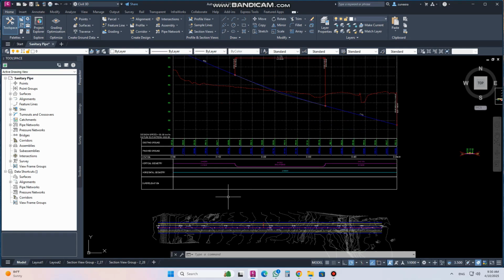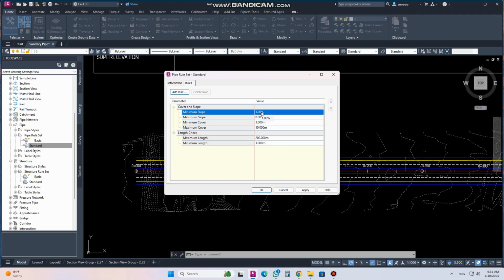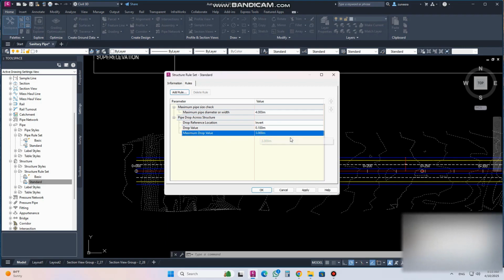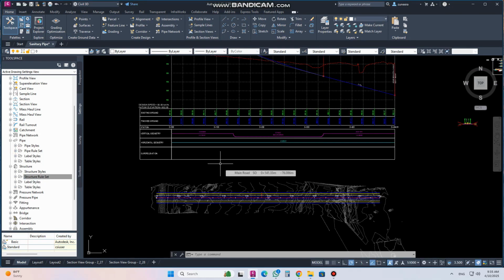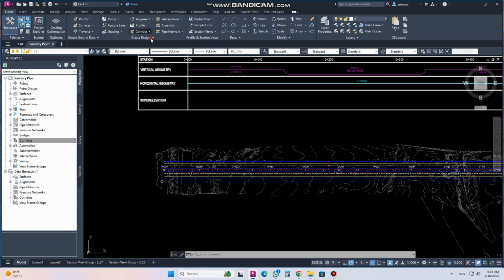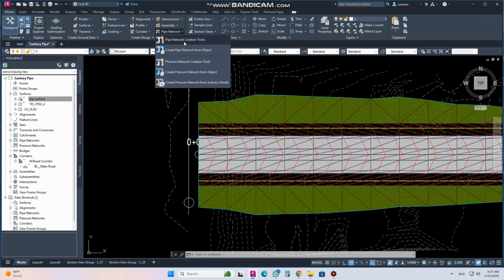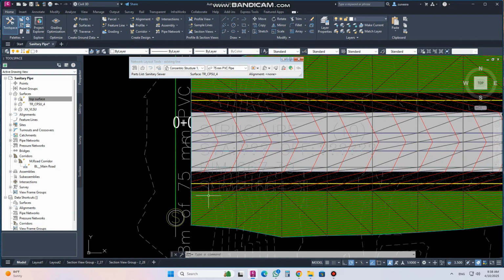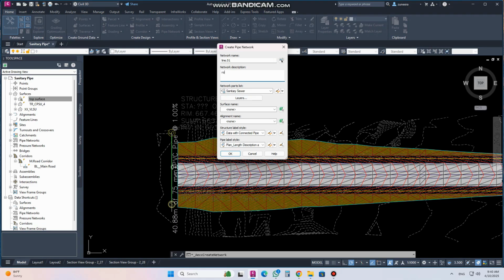139- Civil 3D: Pipe Network Rules Setup | Pipes & Manholes Explained